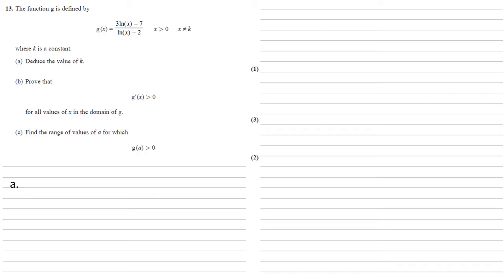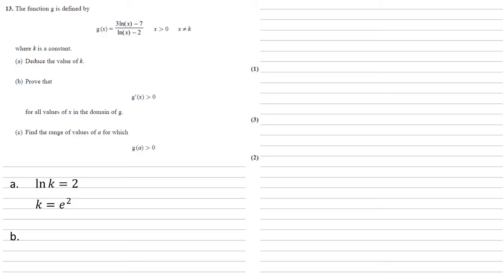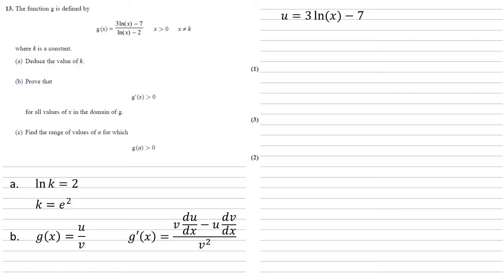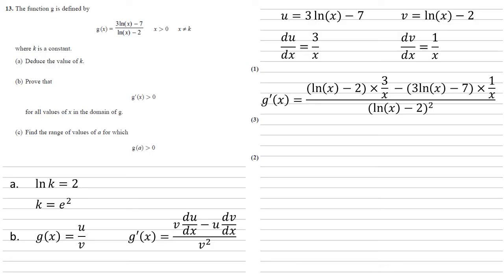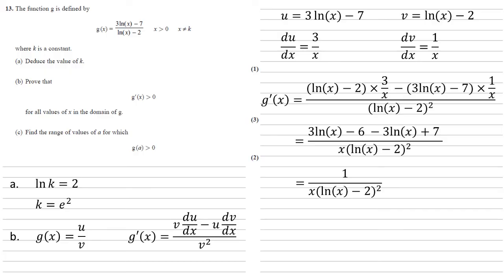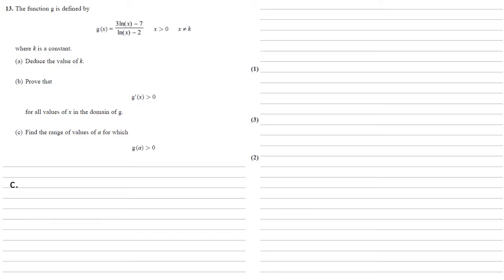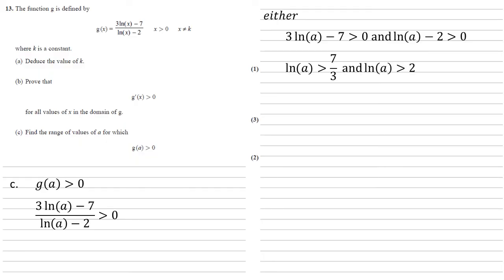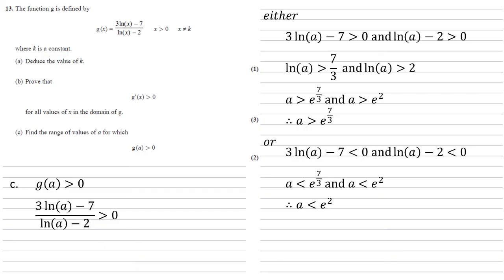Edexcel A-Level - October 2020 - Advanced Pure Mathematics 2 - Question 13 - Exam Paper Walkthrough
The function g is defined by
g (x) = 3 ln(x) - 7 / ln(x) - 2 where x is larger than 0 and x does not equal k where k is a constant.
(a) Deduce the value of k.
(b) Prove that
gʹ (x) larger than 0
for all values of x in the domain of g.
g (a) larger than 0